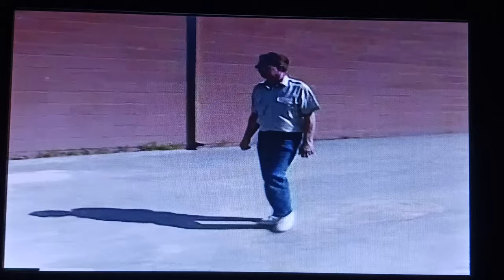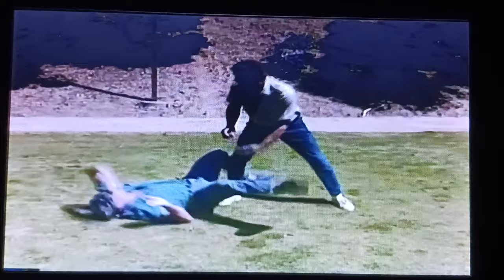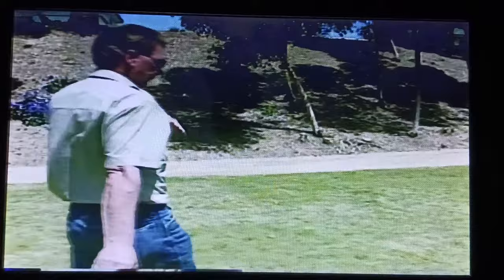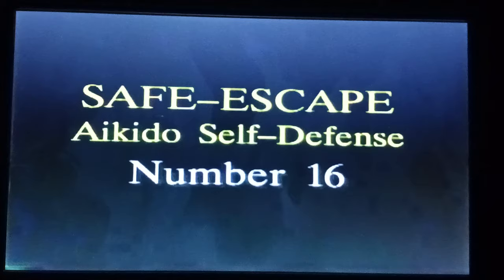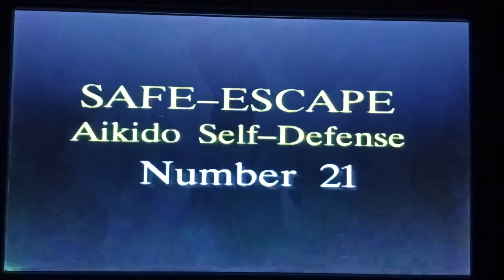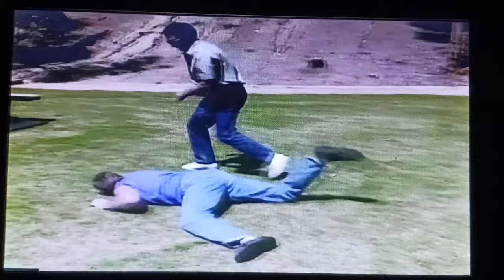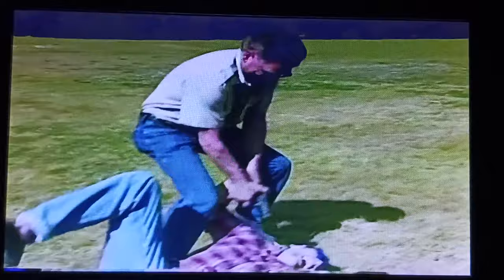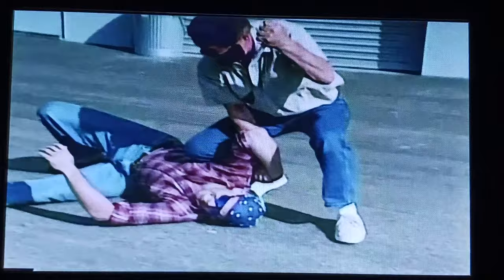SAFE ESCAPE AIKIDO VOL 6 SELF DEFENSE TECHNIQUES